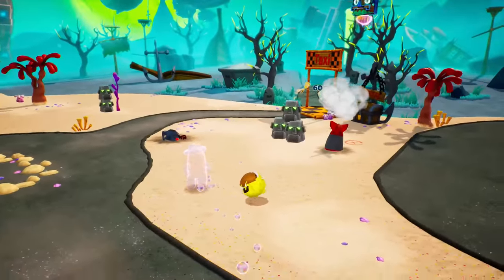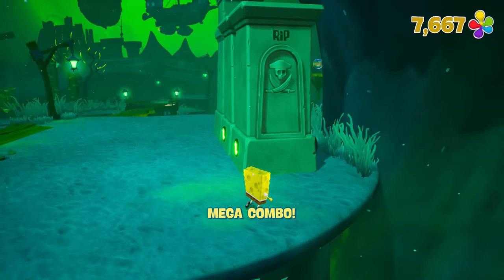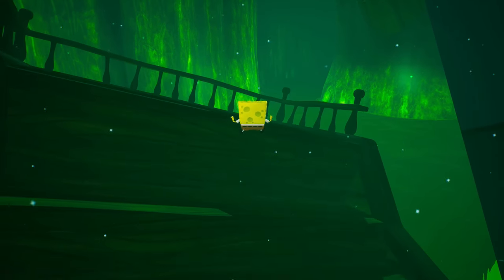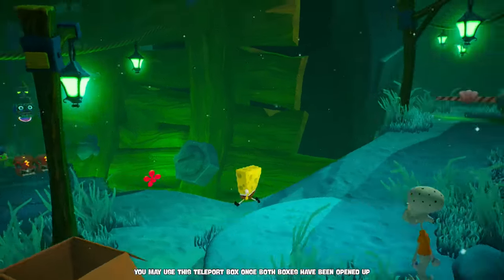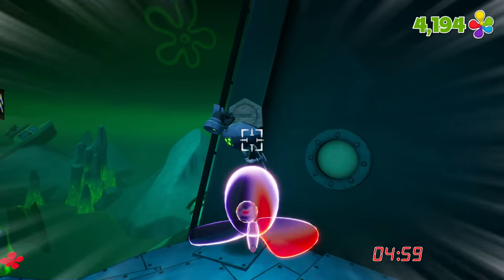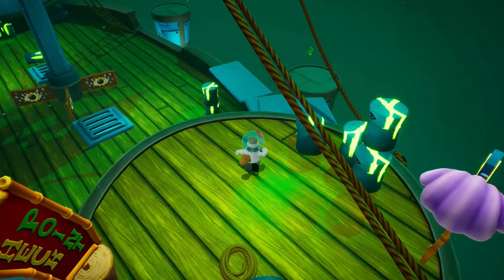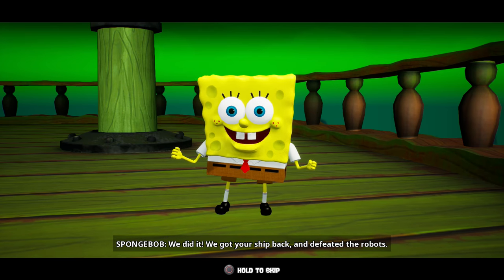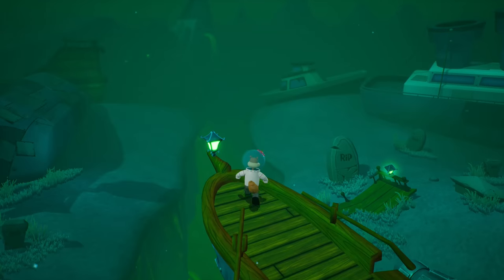The Flying Dutchman's Graveyard! - SpongeBob SquarePants Battle for Bikini Bottom Rehydrated Part 11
Welcome to SpongeBob SquarePants: Battle for Bikini Bottom Rehydrated Part 11! We continue our SpongeBob Rehydrated adventure with exploring The Fling Dutchman's Graveyard and taking on the Flying Dutchman boss fight!

More information about SpongeBobRehydrated on PlayStation 4, Xbox One, Nintendo Switch, and PC played by ZebraGamer
Are you ready, kids? The cult classic is back, faithfully remade in spongetastic splendor! Play as SpongeBob, Patrick and Sandy and show the evil Plankton that crime pays even less than Mr. Krabs.
Want to save Bikini Bottom from lots of rampant robots with your mighty bubbles? Of course you do! Want to underpants bungee jump? Why wouldn't you! Want to join forces in a brand new multiplayer mode? The battle is on!
Play as SpongeBob, Patrick and Sandy and use their unique sets of skills
Thwart Plankton's evil plan to rule Bikini Bottom with his army of wacky robots
Meet countless characters from the beloved series
Faithful remake of one of the best SpongeBob games ever created
High-end visuals, modern resolutions and carefully polished gameplay
Brand new horde mode multiplayer for up to two players, online and offline
Restored content that was cut from the original game like the Robo Squidward boss fight and more